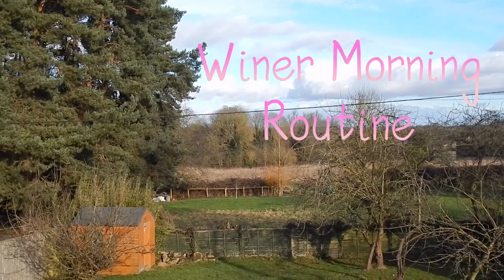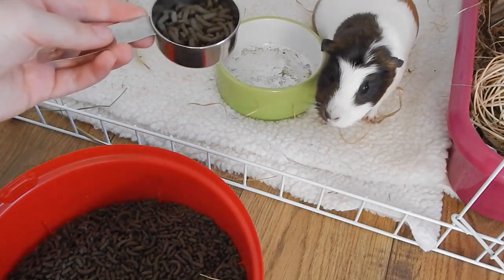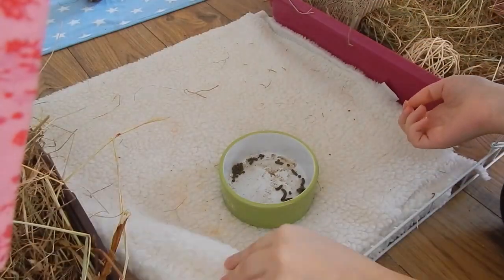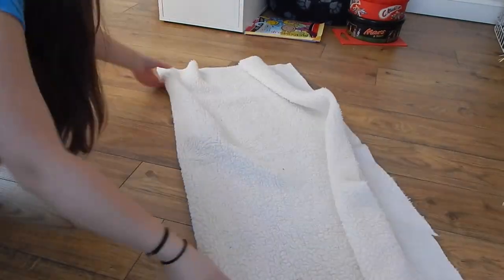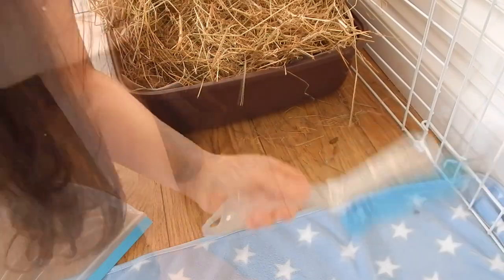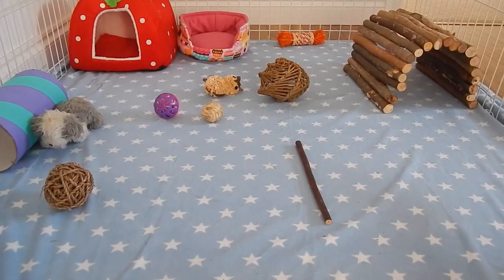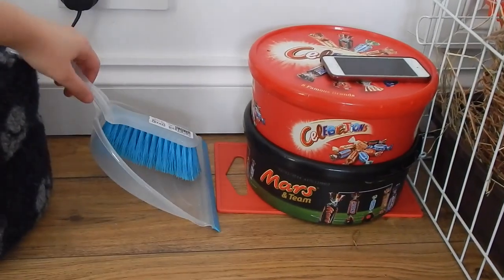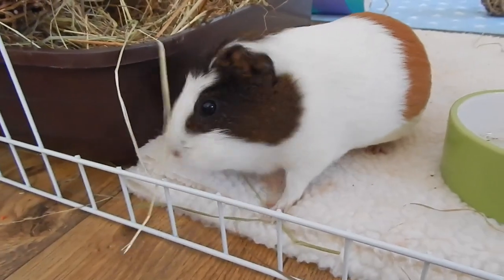Guinea Pig Morning Routine - Winter | Hamster HorsesandCats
THANK YOU FOR 7,500!!
Hello everybody! Today's video is the guinea pigs winter routine :)

Misntrels Cage: (She has the XL - 6ft by 4ft)

Next video? Behind the scenes!

MY LINKS!